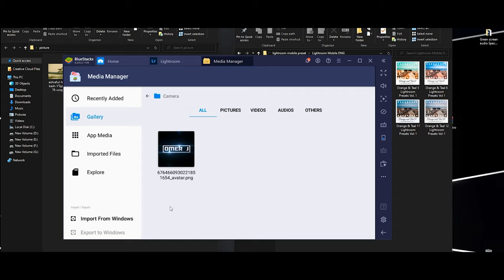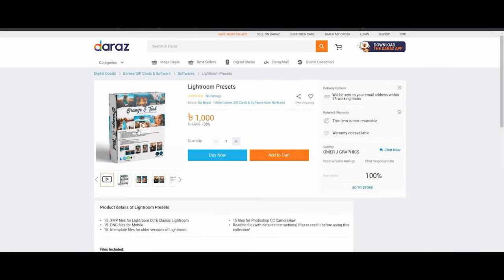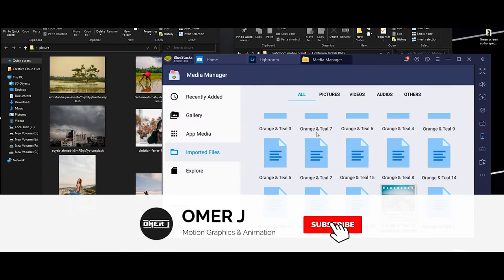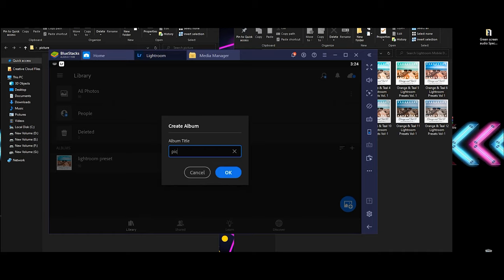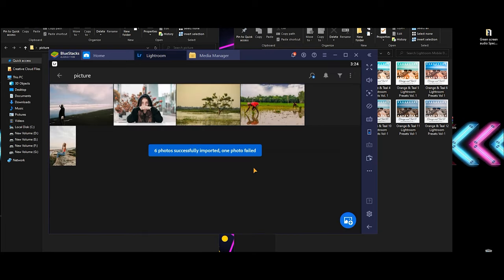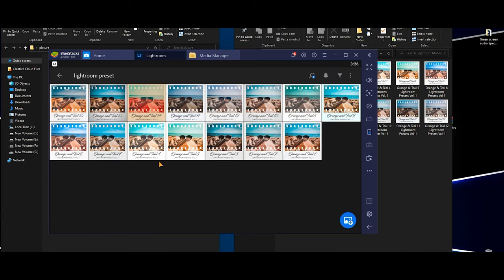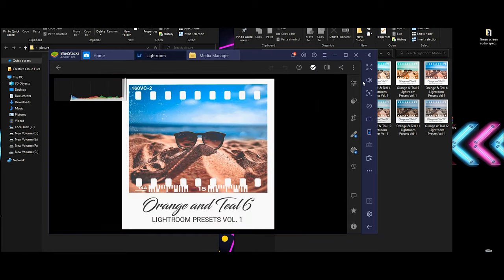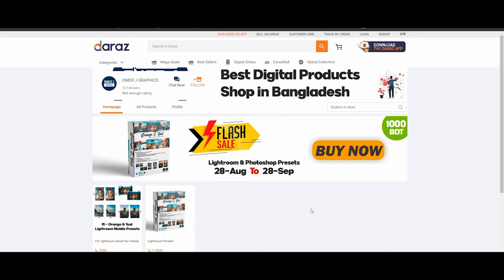Lightroom Presets Mobile Tutorial Bangla | How to Edit Photo Lightroom Mobile - OMER J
Lightroom Presets Mobile Tutorial Bangla | How to Edit Photo Lightroom Mobile - OMER J | OMER J GRAPHICS

0:46 - How to Get Presets?
2:23 - Presets Tutorial

About this item:
✔️ Professional results with one click (no user input required)
✔️ All presets can be edited and applied very easily
✔️ All presets are fully customizable
✔️ Compatible with both iOS & Android
✔️ Compatible with Both the Free & Paid Lightroom Mobile! You don't need an Adobe subscription to use these presets
✔️ Works well even with your photos shot with your iPhone or Android devices
✔️ Compatible with Lightroom 4 or newer and Photoshop CC CameraRaw

Files Included:
15 .XMP files for Lightroom CC & Classic Lightroom
15 .DNG files for Mobile
15 .lrtemplate files for older versions of Lightroom
15 files for Photoshop CC CameraRaw
ReadMe file (with detailed instructions) Please read it before using this collection!

PS. This is just one volume of this collection, you can check my profile to see all the other volumes (new volumes will come very soon)
View my portfolio to see my entire collection of visual effects for your photos.

🔴🔴SOCIAL MEDIA  OMER J GRAPHICS 🔴🔴

● Logo Animation,
● Typography Video,
● Motion Graphics,
● Audio Visualizer,
● Promo Video,
● Music Lyrics  Video,
● Logo Design,
● Typography Logo,
● Banner Design,